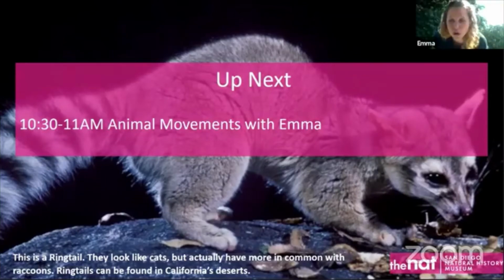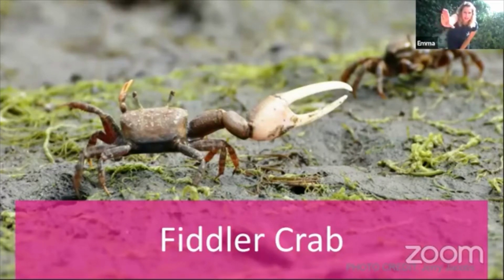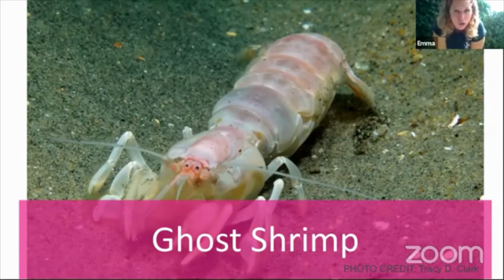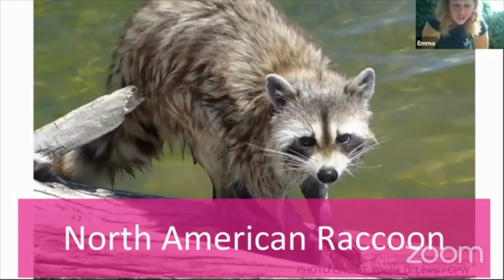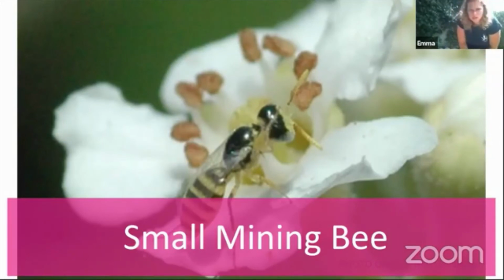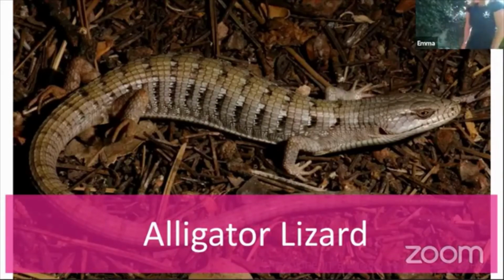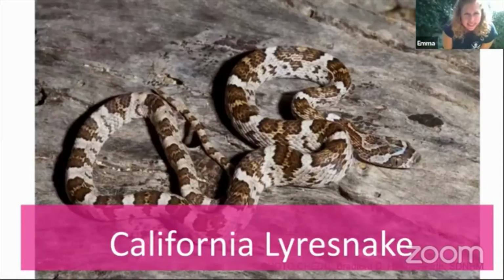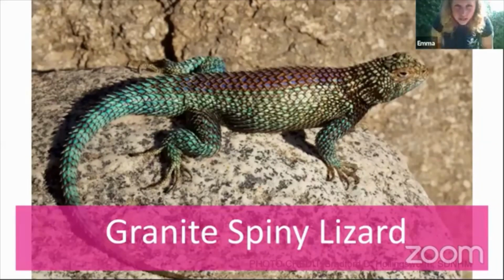Animal Movement Inspired Stretching for Kids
Educators guide you through stretches and fun, casual exercises for kids inspired by San Diego's local wildlife. Get up, wiggle, flap, and move with animal-inspired healthy movements for kids - great for adults who spend too much time seated, too!

Video recorded during a live Family Day session for California Biodiversity week with the San Diego Natural History Museum.